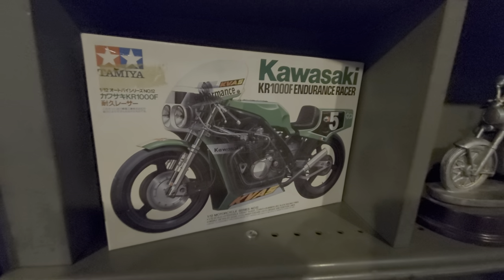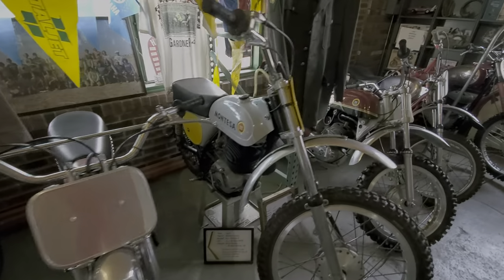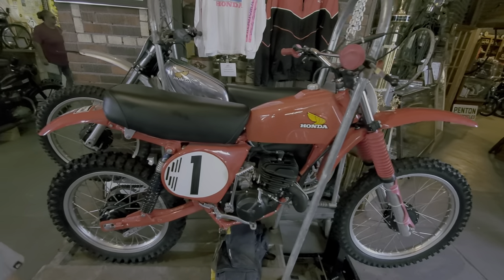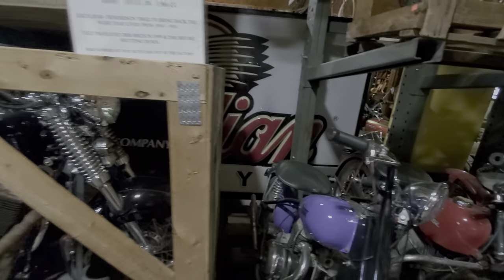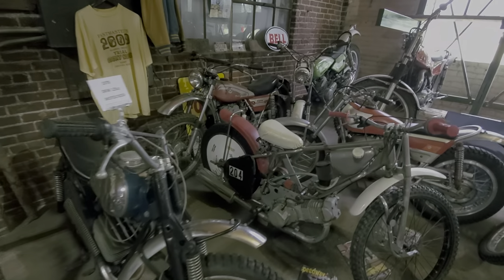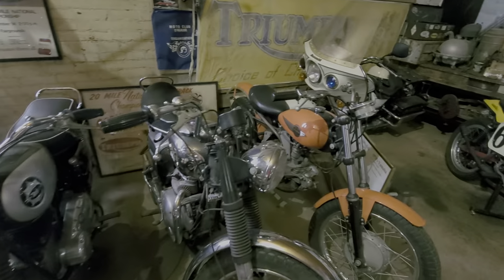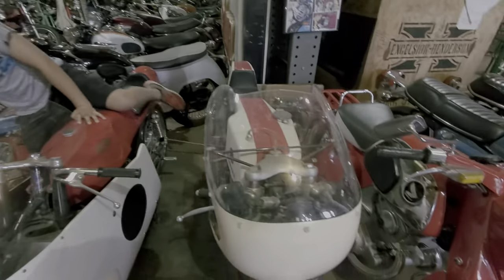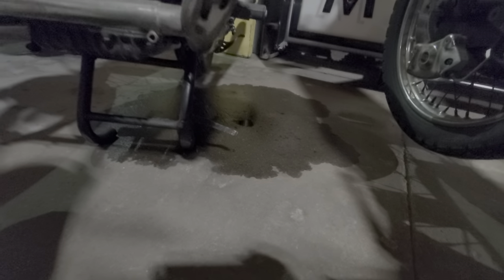Motorcycle Museum in Warwick Oklahoma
We thought this museum was really cool! It has a lot of cool bikes, We hope you enjoy.